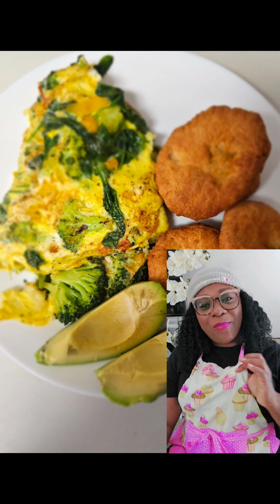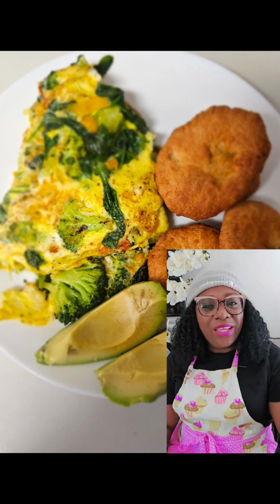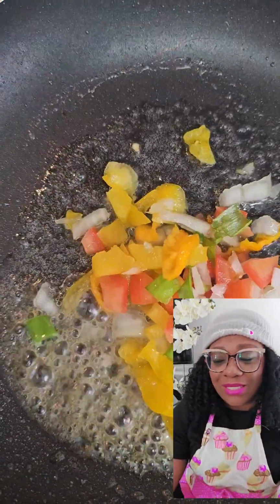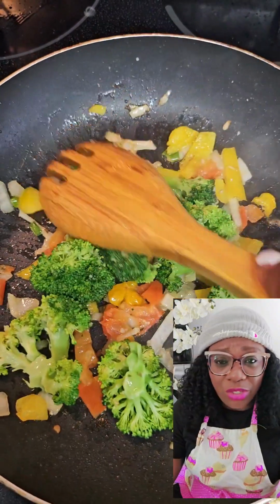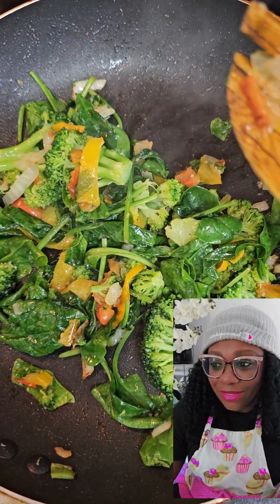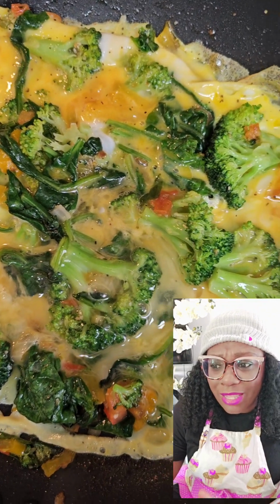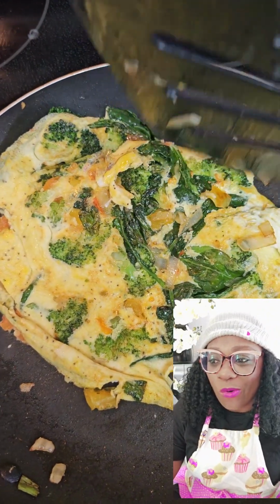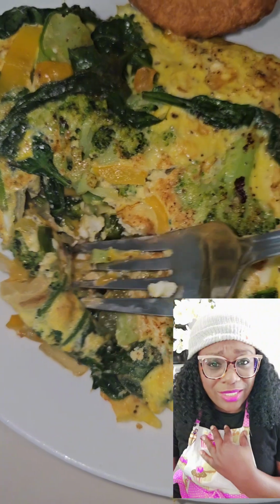How to make Vegetable Omelette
make delicious Omelette in less than 3 minutes

kes,
Simlewkreativekitchen
Simlew_kreativecakes

Facebook : @simone stew lew

Capcut beats